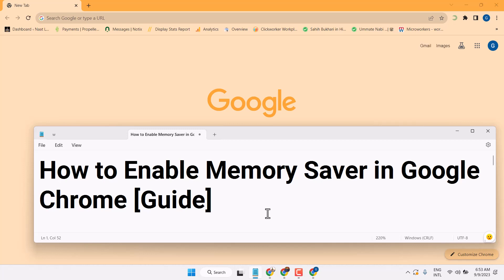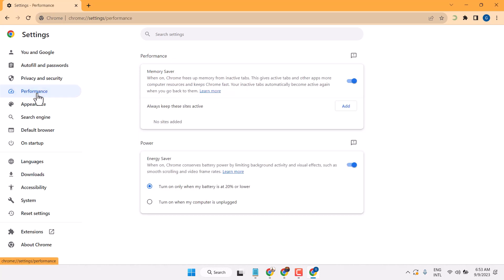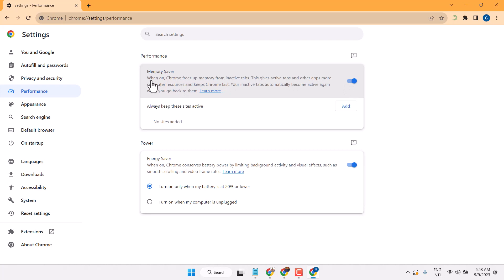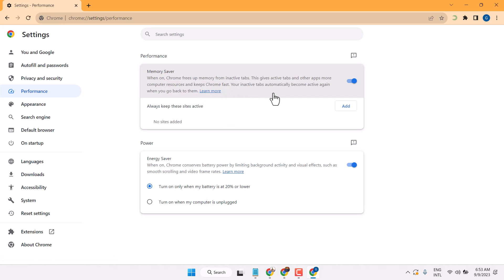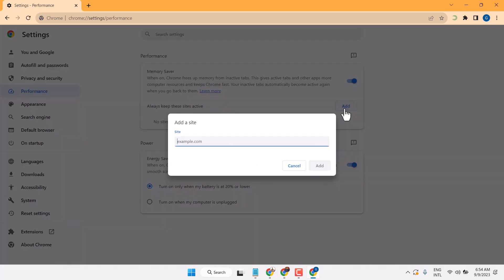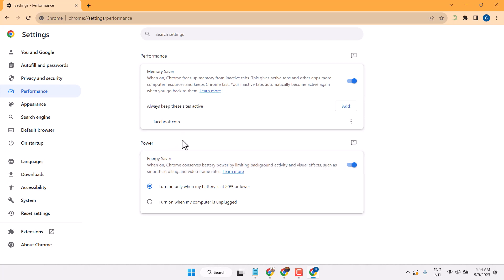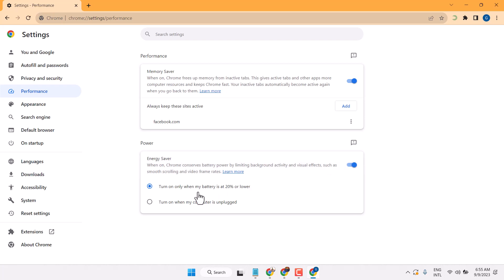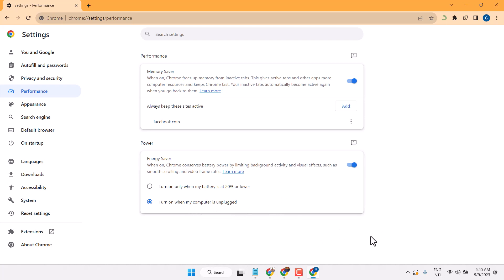How to Enable Memory Saver in Google Chrome